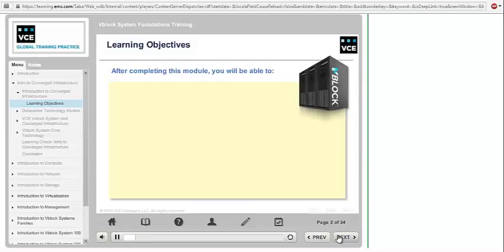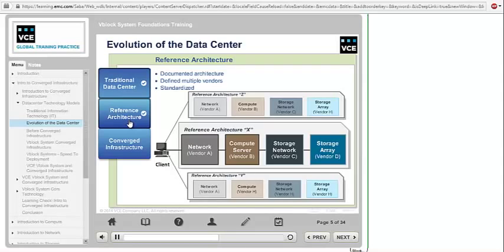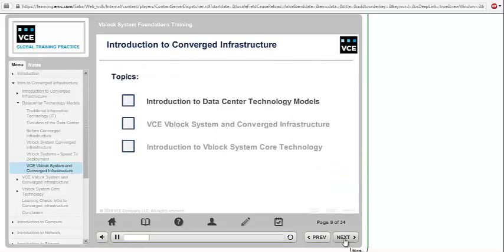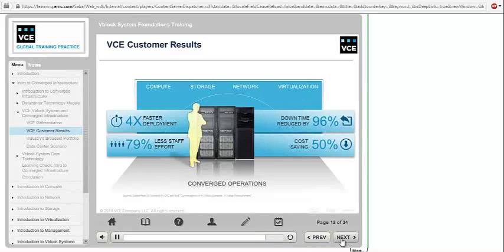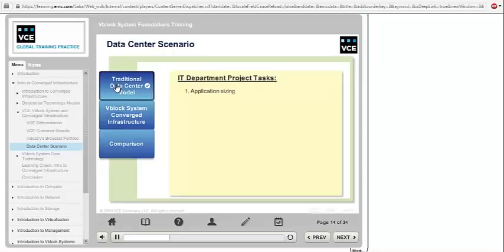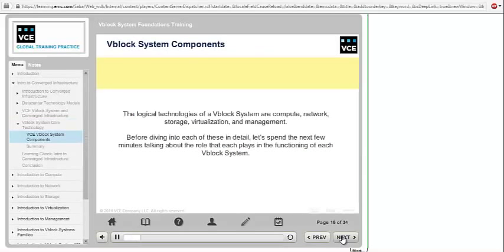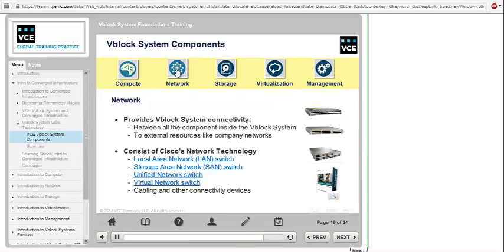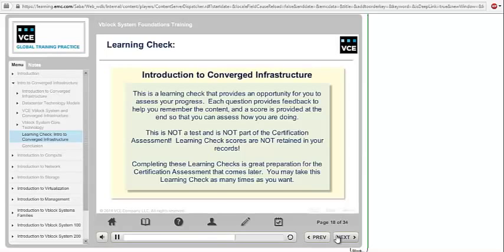VCE 1/5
VCE Certificaion
make an account search for VCE chose the one with 4 hours duaration you it gives you the choice to do the course first or do the exam chose the exam after 2 days you get the dipolma ,it is free do it now  just 4 hours cours